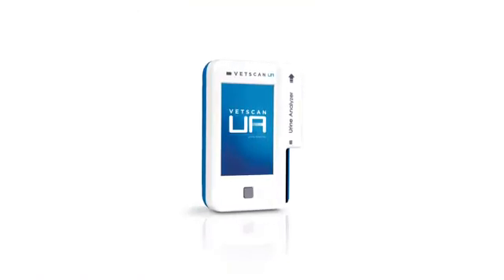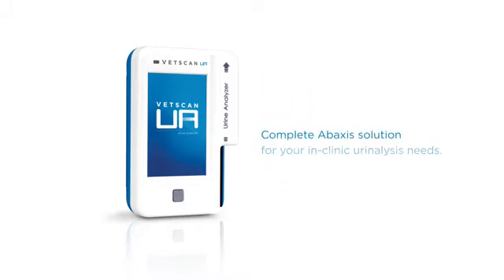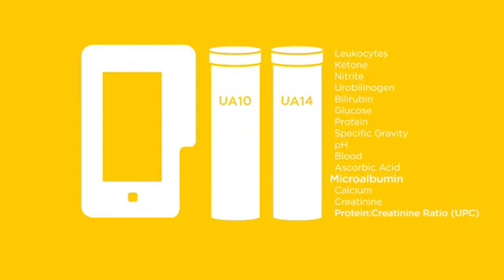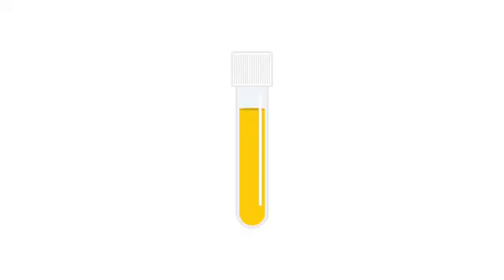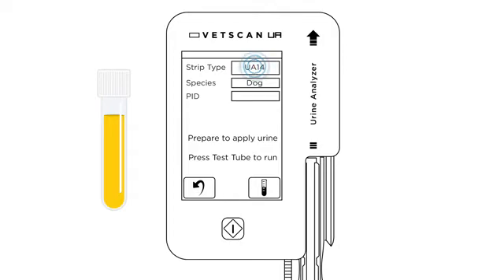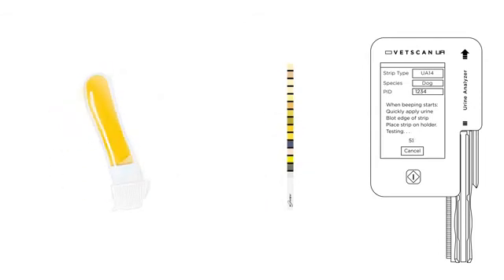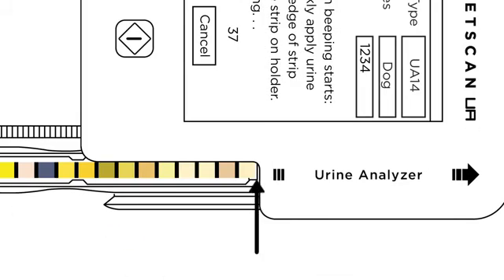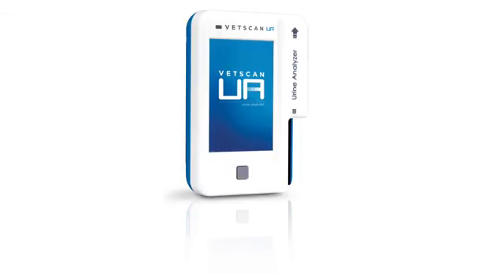VetScan UA - Analizador de Orina Abaxis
Video de Funcionamiento de nuestro nuevo Analizador de Orina Abaxis representado por SIRE Vet,